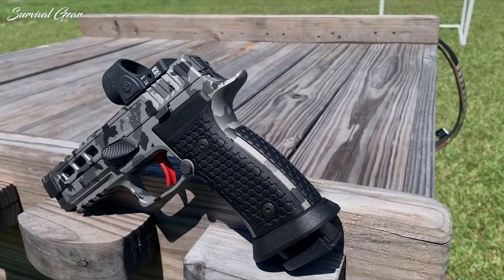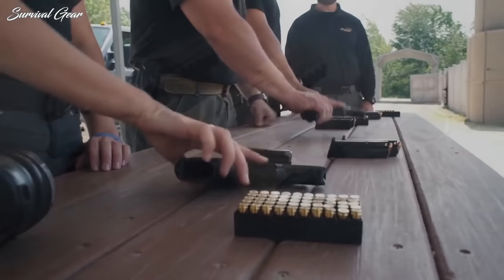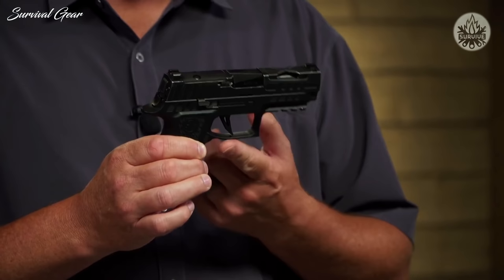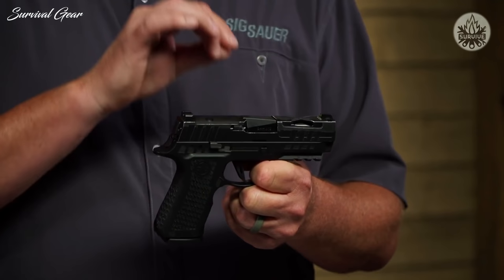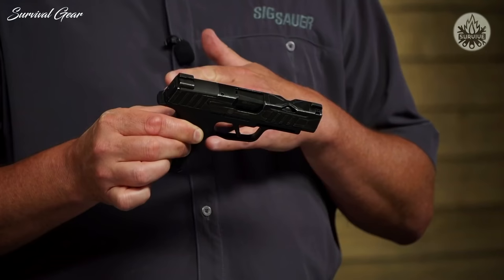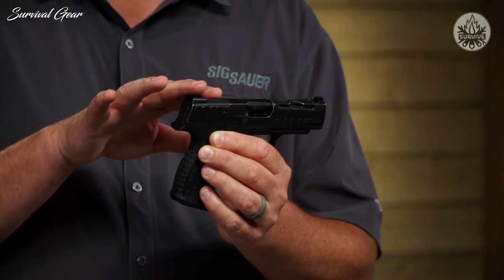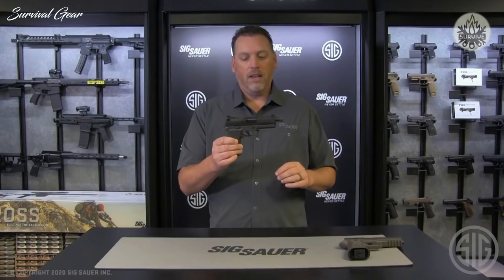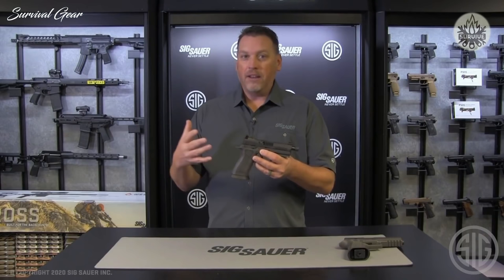TOP 5 NEW SIG SAUER 9MM HANDGUNS 2021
Are you looking for the best compact Sig Sauer 9mm pistols and handguns  of 2021? These are some of the best Sig Sauer 9mm pistols and handguns we found so far:

1. SIG SAUER P320 XCompact SPECTRE 9mm Handgun
2. SIG SAUER P229  Custom Works Equinox
3. SIG SAUER P365XL Spectre
4. SIG SAUER  P320 XCARRY LEGION
5. SIG SAUER P938 SAS
SIG SAUER is world-renowned for quality, reliability, and unmatched performance in the firearms industry. Their drive to be the best and unwillingness to settle has made them the official handguns of the US Military. Bringing a new level of capability and adaptability, SIG SAUER offers a full lineup of handguns, . Each product is designed with leading industrial technology to ensure consistent high-quality across the SIG SAUER product line.
If you know someone who needs to see it, share it.